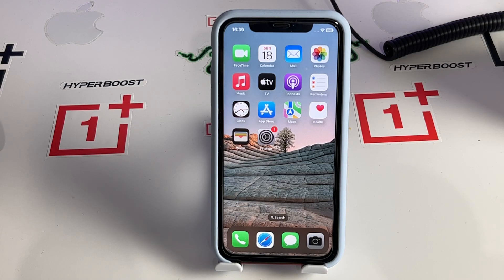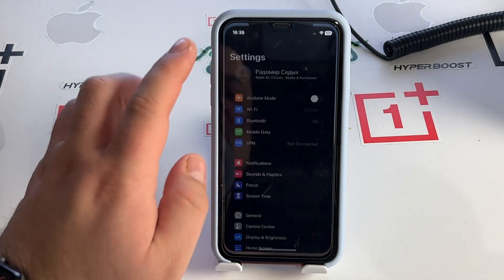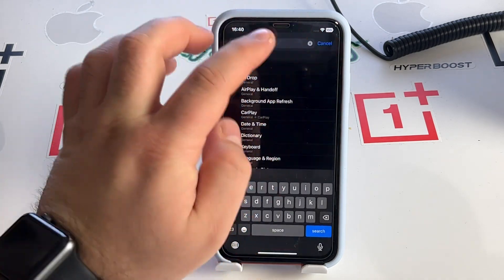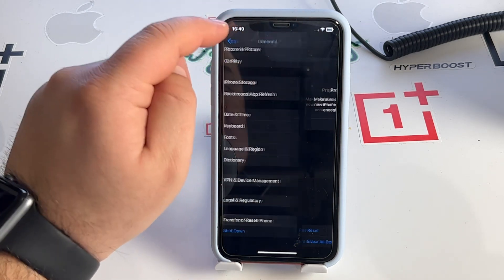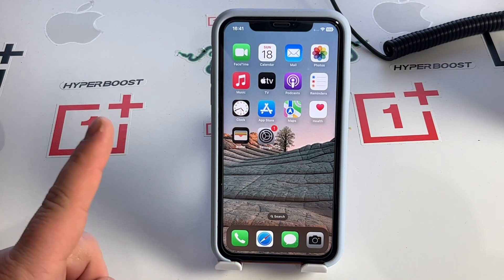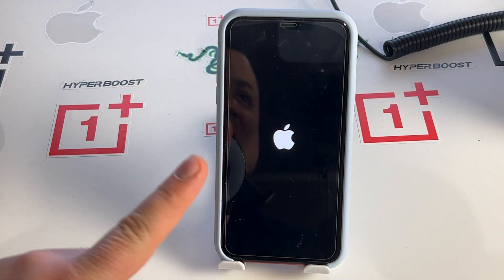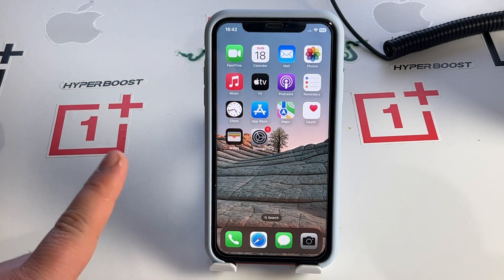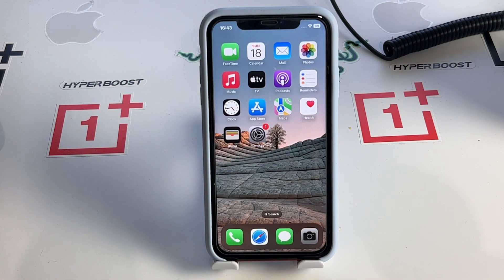How to Get Rid Of SOS Only on iPhone 13/13 pro/13 pro max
How to Get Rid Of SOS Only on iPhone 13/13 mini/13 pro/13 pro max.